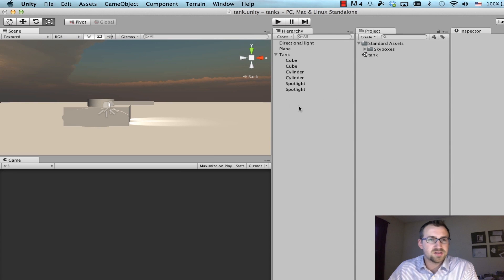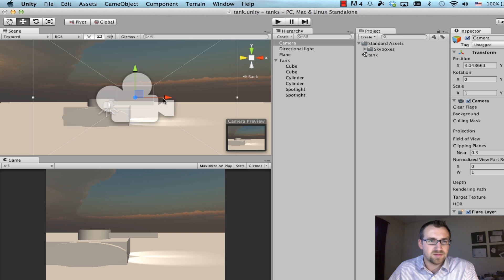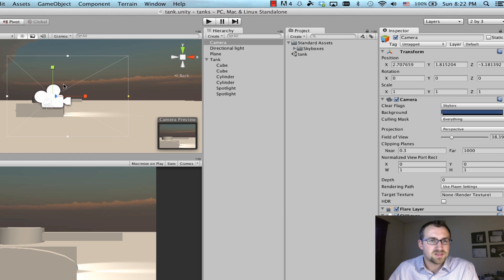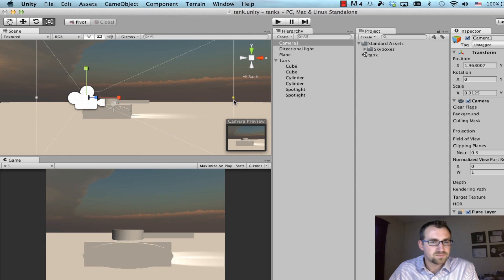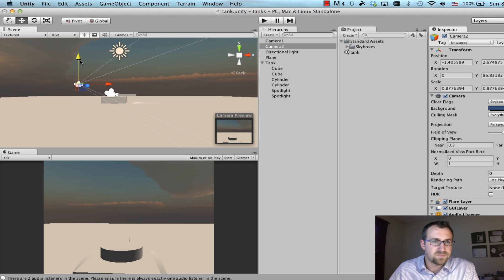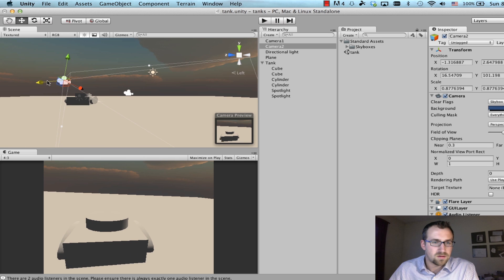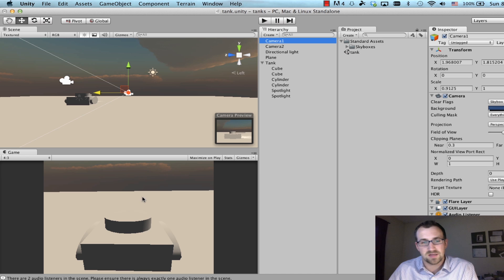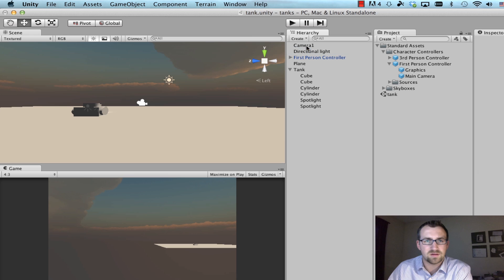Unity Camera Object: Unity 3D Tutorial (Part 4)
In this tutorial we will add the camera object to our scene, learning how to give our player's different perspectives of our Tank game object.